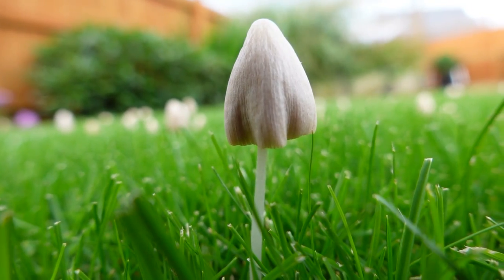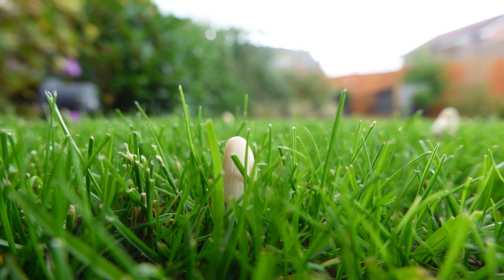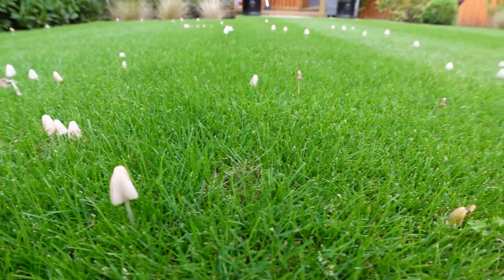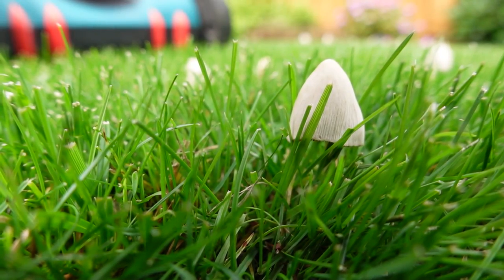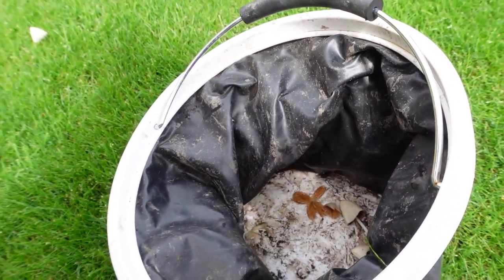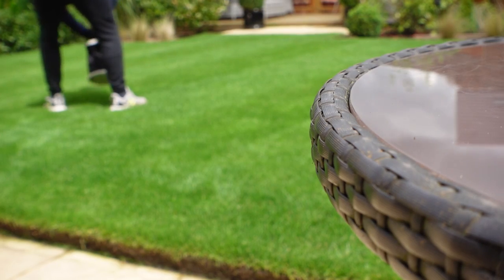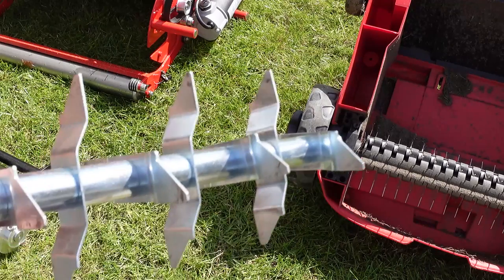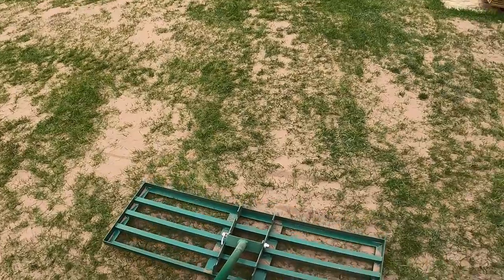MUSHROOMS in the Lawn? - Why you need to STOP Mowing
My Lawncare Shop - Best Prices Direct!

💦Watering💦
Hoselock pro (for seeding too)

Video for entertainment only, this is not advice. mushrooms can be dangerous, wear protection if needed, seek professional advice for your lawn work. garden lawncare guy Ltd accepts no liability for loss, damage  death or injury.